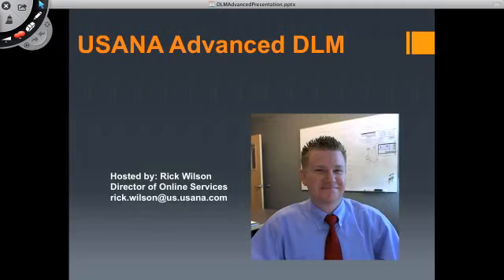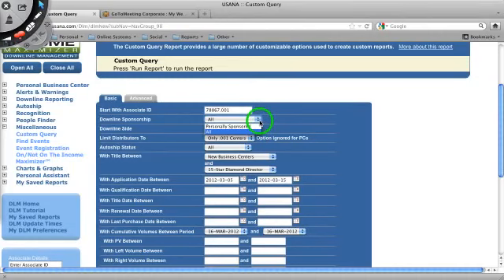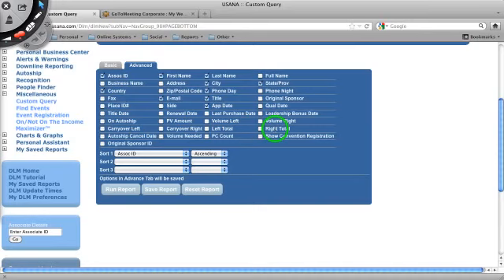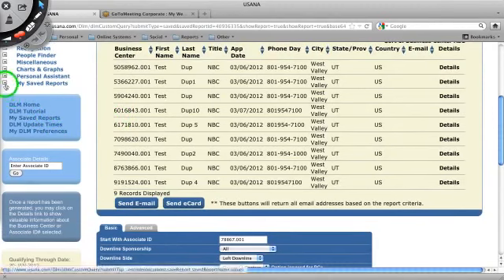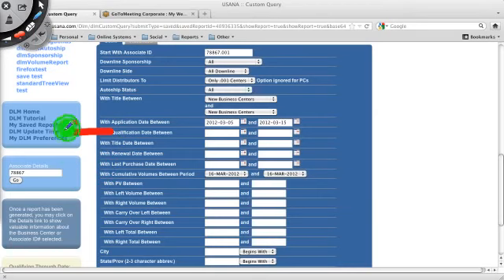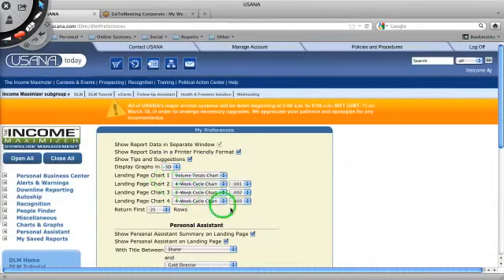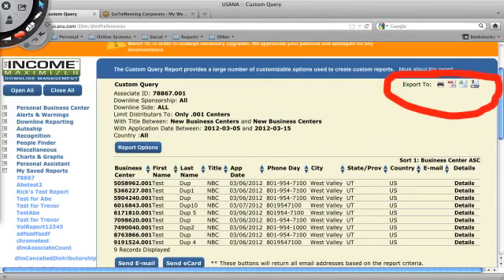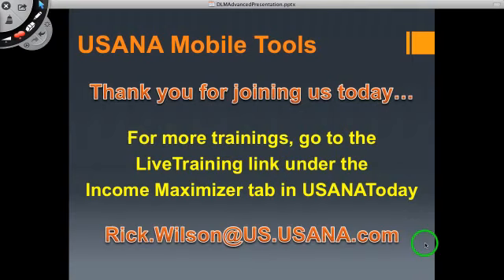USANA Advanced Downline Manager DLM Training